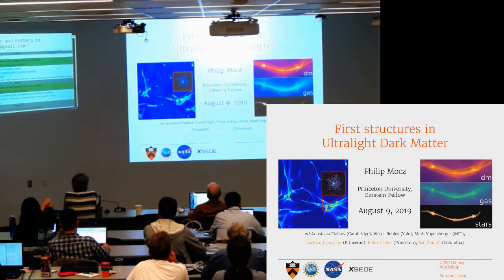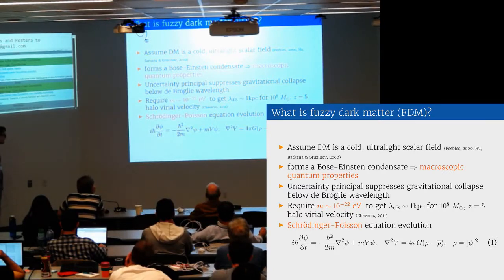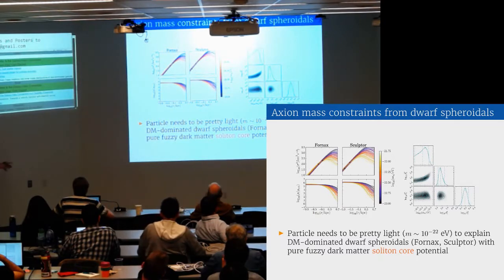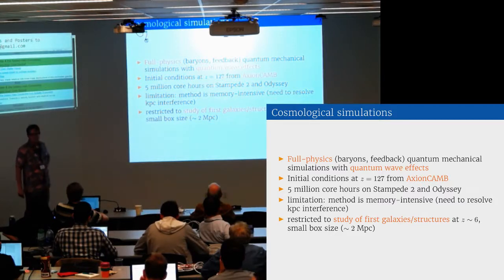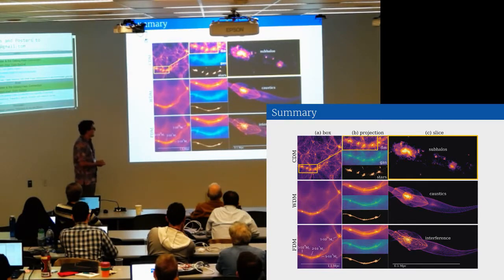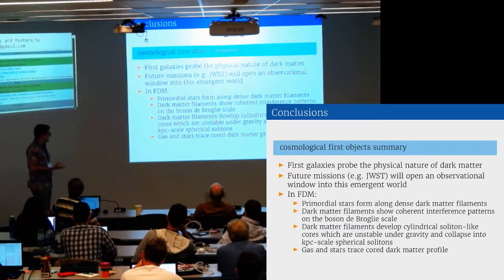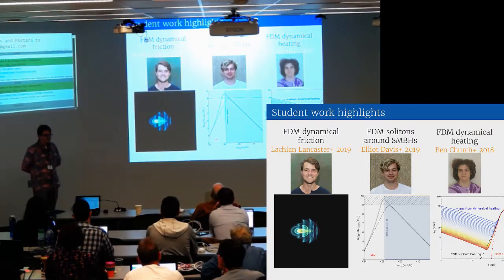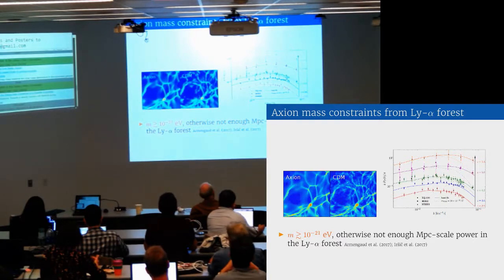Philip Mocz: Ultra-light Dark Matter